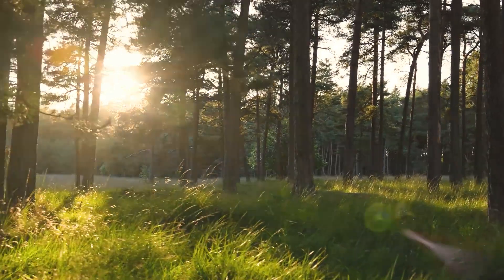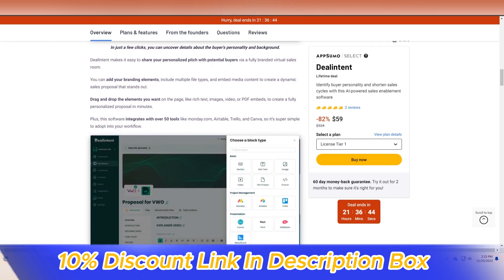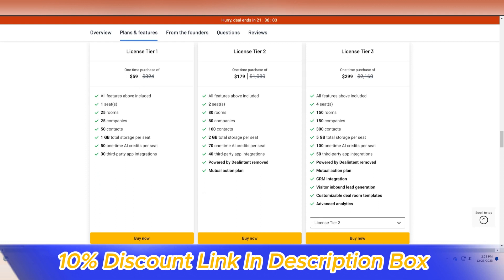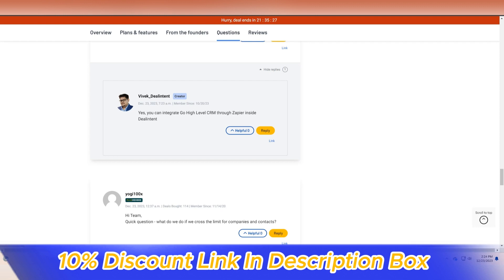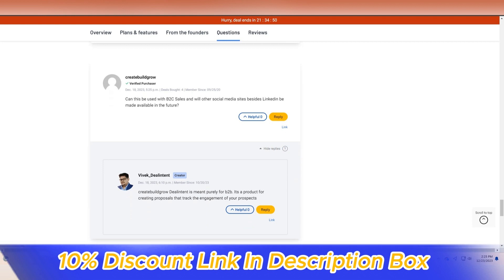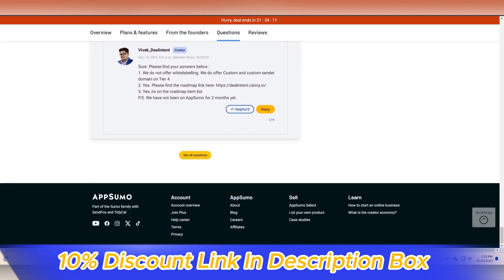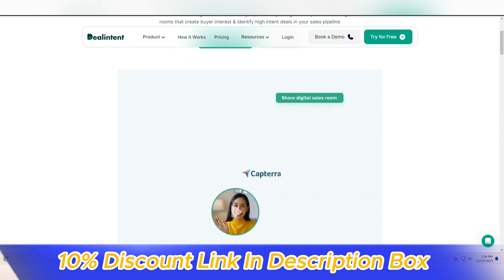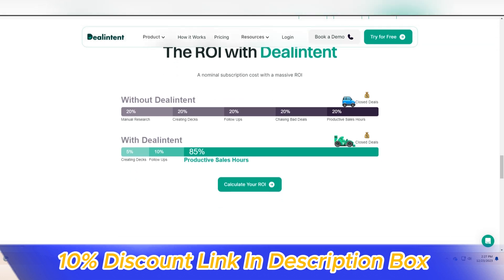Dealintent Review, Demo + Tutorial I Discover buyer insights & create personalized pitches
In this Dealintent review, we will talk about what is Dealintent software, how it works, Dealintent lifetime deal, how to use Dealintent, Dealintent tutorial, Dealintent demo, Dealintent pricing & plans and some of the features that are available. Dealintent reviews: Dealintent app is discover buyer insights and create personalized pitches.

• Measure engagement on your sales proposals and identify the high-intent buyers in your sales pipeline
• Use AI to uncover your buyers' professional and personal details to create more targeted sales proposals
• Identify buyer personality and shorten sales cycles with this AI-powered sales enablement software

Dealintent review:
Dealintent is an AI-powered sales enablement tool that helps you discover buyer insights and create personalized pitches that boost sales. With Dealintent, you get AI that automatically performs prospect research, so you can stop wasting hours manually researching your potential buyers.
You’ll be able to discover your buyers’ personality traits and preferences, like their backgrounds and personality types. With that critical info under your belt, you can create more personalized and impactful sales pitches that convince folks to buy! DealIntent makes it easy to share your personalized pitch with potential buyers via a fully branded virtual sales room.

You can add your branding elements, include multiple file types, and embed media content to create a dynamic sales proposal that stands out.
Drag and drop the elements you want on the page, like rich text, images, video, or PDF embeds, to create a fully personalized proposal in minutes.
Plus, this software integrates with over 50 tools like monday.com, Airtable, Trello, and Canva, so it’s super simple to adopt into your workflow. Even better, Dealintent gives you insights about activity on your proposals so you can see buyer intent and hidden stakeholders.

Measure the time and duration views for your proposal as a whole and go deeper to see which sections are most time-intensive. Plus, this tool lets you create an action plan with tasks and timelines for prospects to complete, making it easy for you to track the deal's progression. DealIntent gives you everything you need to visualize, manage, and nurture your deals through every stage of the sales funnel. You’ll get an overview of insights about your deals including how many of them are currently open, total deal value, total time spent, and total views.

From there, you can identify the high-intent buyers and see when they’re most active to follow up with them at the right time. Lucky for you, Dealintent uses the power of AI to give you essential buyer insights, so you can create personalized proposals and close more deals. Speed up your sales process.

At-a-glance
Best for
• C-suite
• SaaS
• Sales managers

Alternative to
• Proposify
• Visme
• WalkMe

Integrations
• Airtable
• Calendly
• Dropbox
• HubSpot

Features
• GDPR-compliant
• AI
• CNAME

Plans & features
Deal terms & conditions
•  Lifetime access to Dealintent
•  •  All future Startup (Tier 1), Scale (Tier 2), or Enterprise (Tier 3-4) Plan updates
•  •  If Plan name changes, deal will be mapped to the new Plan name with all accompanying updates
•  •  No codes, no stacking—just choose the plan that’s right for you
•  •  Ability to upgrade or downgrade between 4 license tiers
•  •  GDPR compliant
• •  Only for new Dealintent users who do not have existing accounts

60 day money-back guarantee. Try it out for 2 months to make sure it's right for you!

Features included in all plans
•  Public deal room templates
•  •  Content library and editor
•  •  Contact and company insights
•  •  Deal room analytics
•  •  Live chat and meeting functionality
•  •  Sharing security settings
•  Saved blocks